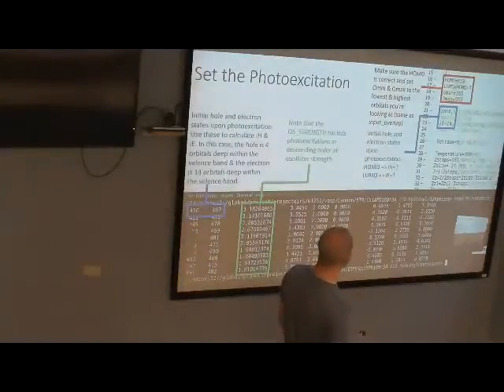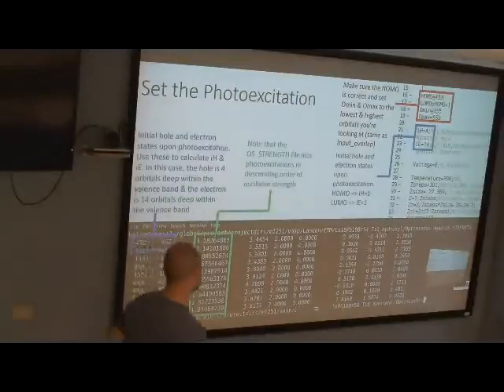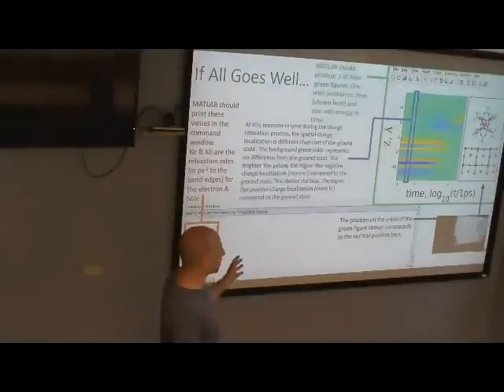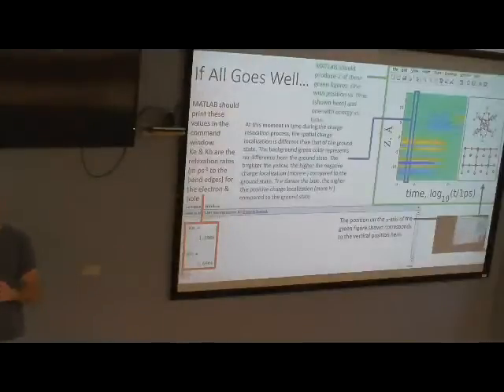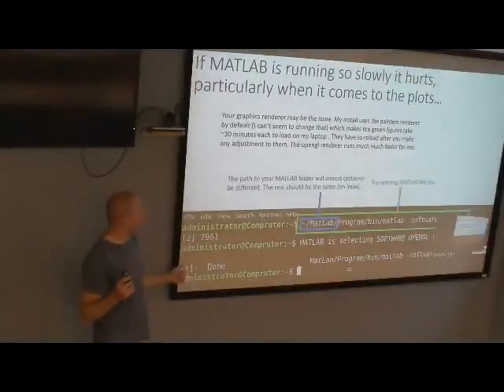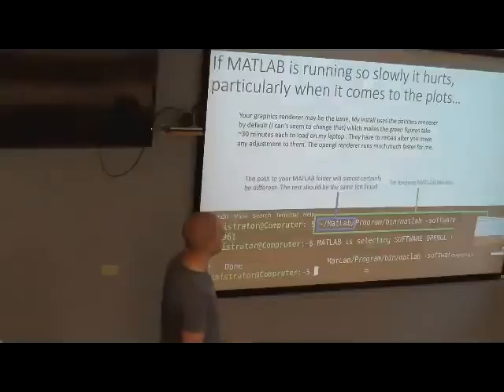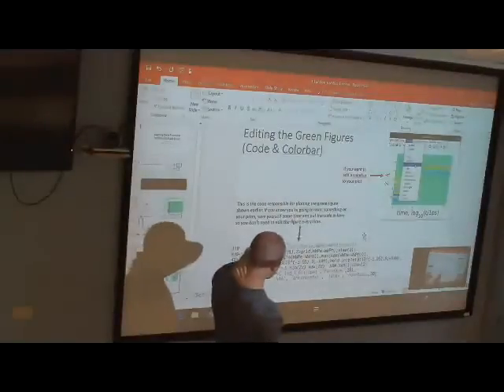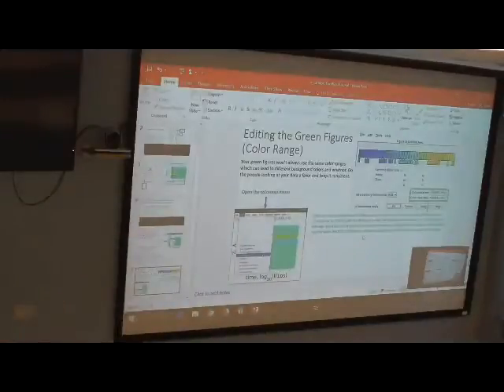2019, GM#7, electron dynamics codes, talk #4, Landon Johnson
talk #4, Landon Johnson
analyze output of electron dynamics code
2019, GM#7, electron dynamics codes,
Tue, 6/25 #7  Knowledge transfer session on electron dynamics with MATLAB-III

2.David Graupner: Convertset of spinless nonadiabatic coupling files Coupling.001  Coupling.002 and such into RRR; Explain what is autho-correlation function with an example; input files for nonadiabatic dynamics

4. Landon Johnson: changing initial conditions of electron dynamics by tags iE and iH; find rates of electron and hole relaxation for each iE, iH; visualize “green figures” of electron dynamics.